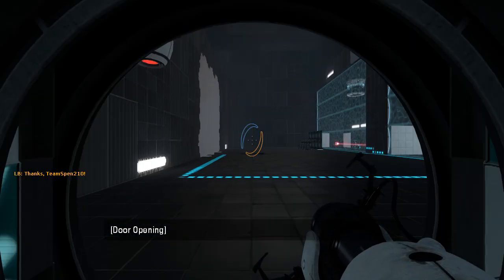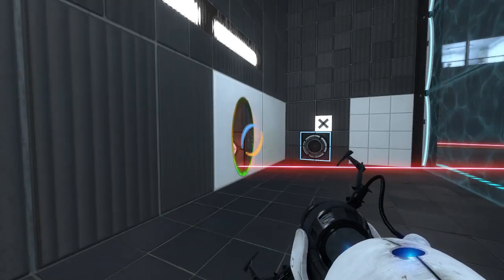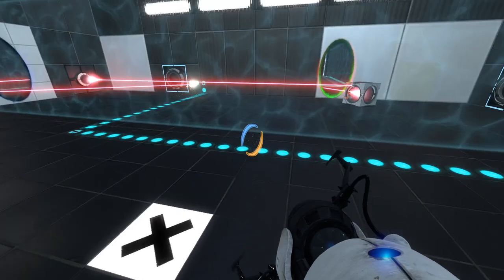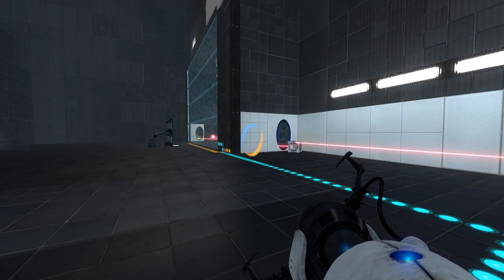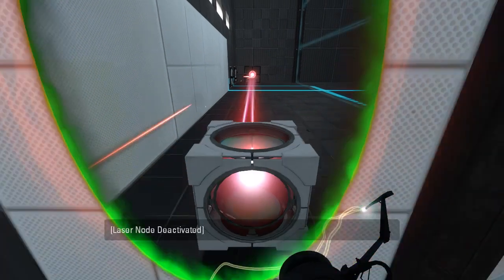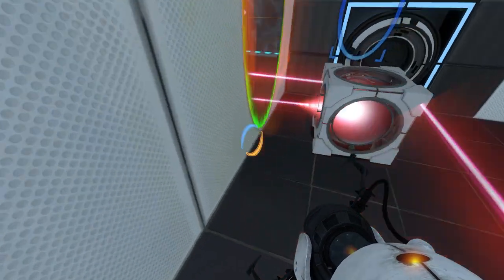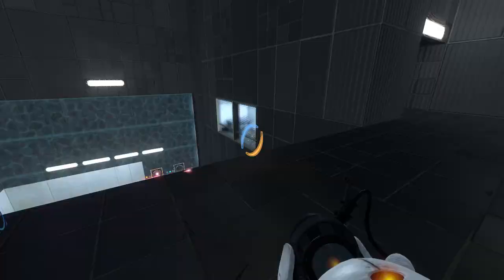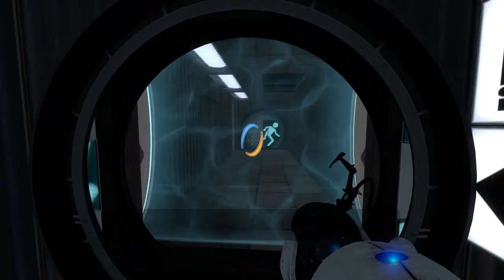Portal 2 PeTI - "The story of 2 lasers, a cube, and some gel" by Sariiger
Blind playthrough. I'm not really a fan of 'guess-the-angle' puzzles, nor 'guess the right combination' puzzles.